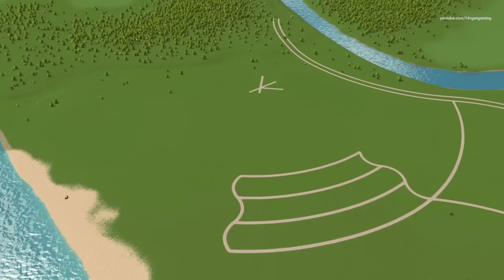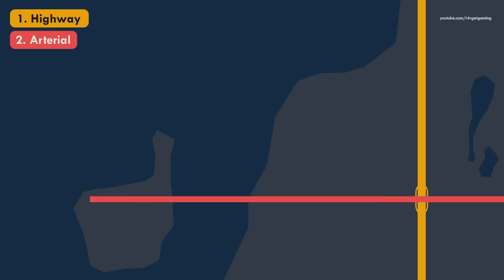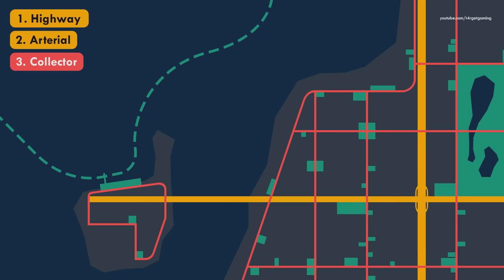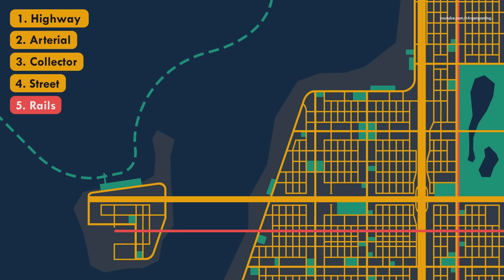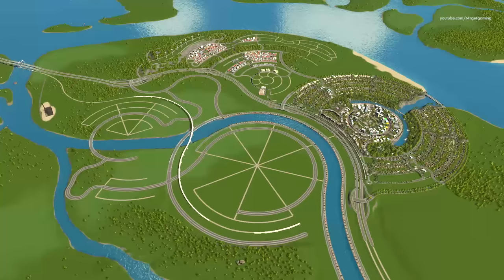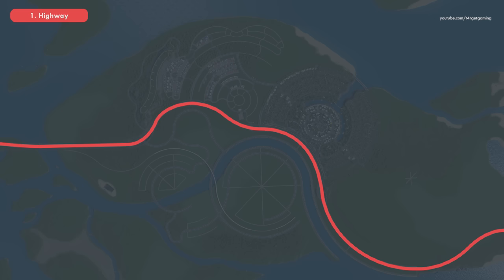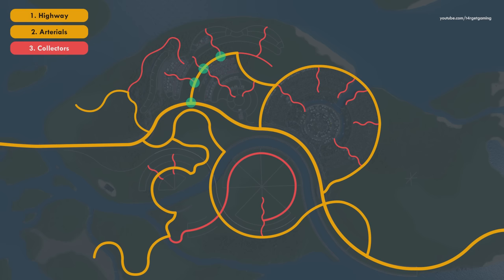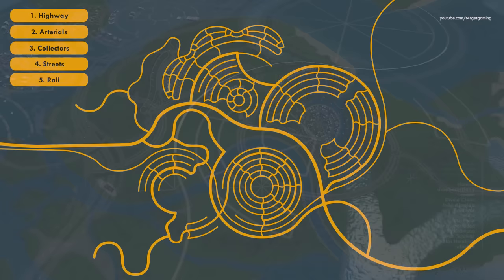City Layout Tips: Using Road Hierarchy for Traffic-Efficient Cities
Basic Principles of Road Hierarchy for Traffic-Efficient Cities

Cities: Skylines is a city-building game developed by Colossal Order and published by Paradox Interactive.